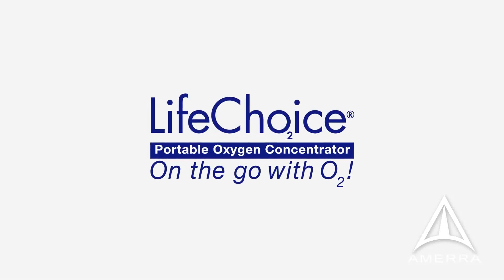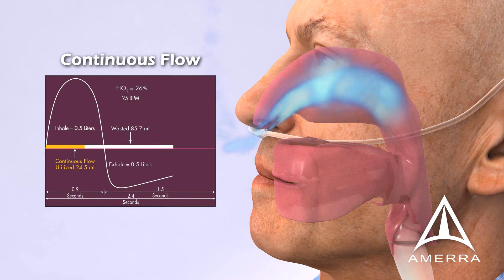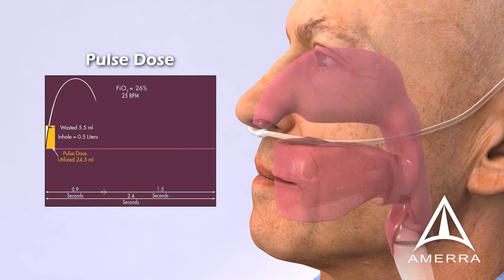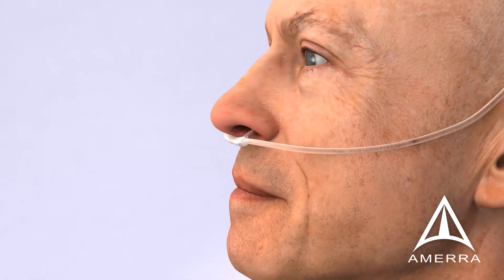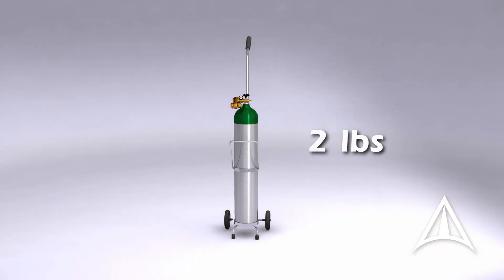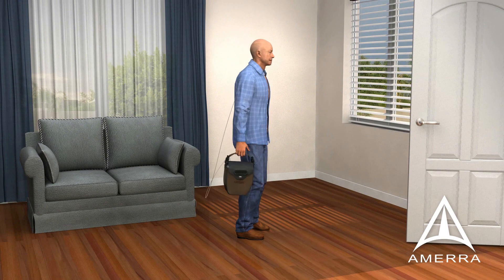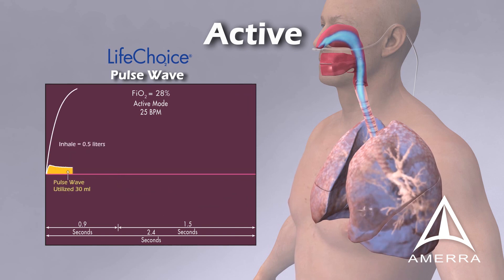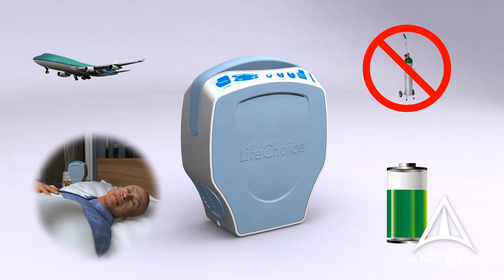LifeChoice - 3D Medical Animation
The LifeChoice® Portable Oxygen Concentrator (POC), by Inova Labs, delivers true mobility and independence 24/7. Patients can use the LifeChoice® POC continuously, 24 hours a day 7 days a week. The LifeChoice POC utilizes a Pulse Wave technology, which delivers oxygen flow congruent with inhalation patterns for Patients requiring 1, 2 or 3LPM equivalent supplemental oxygen.